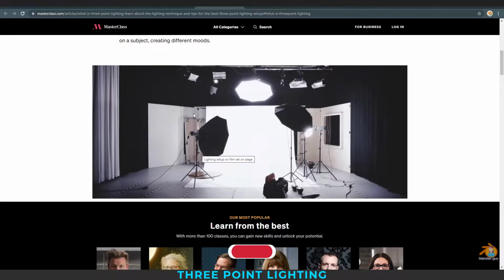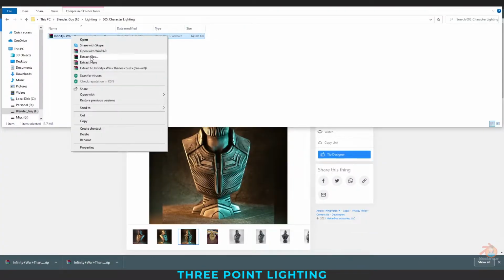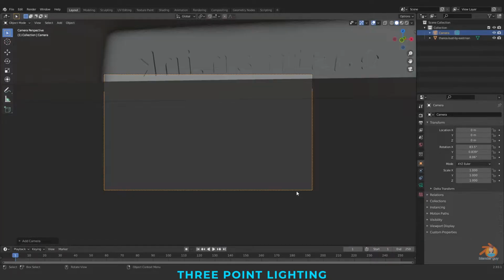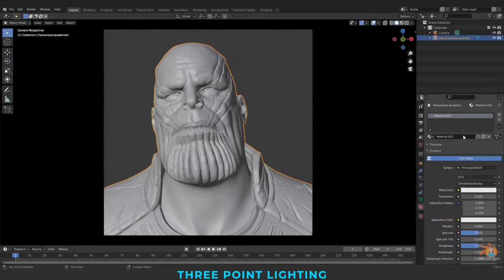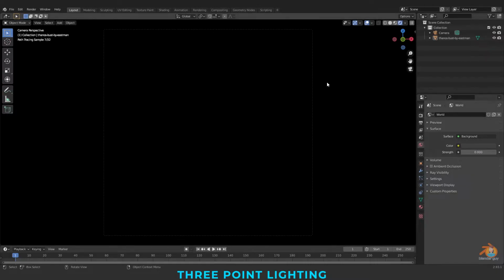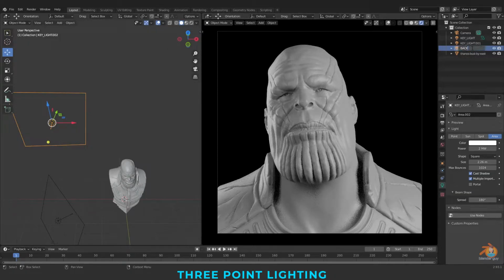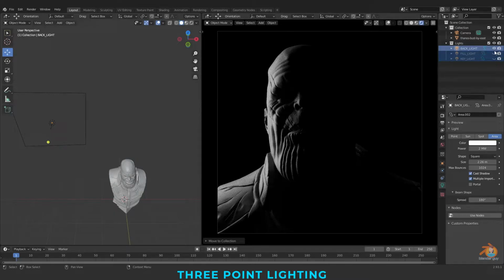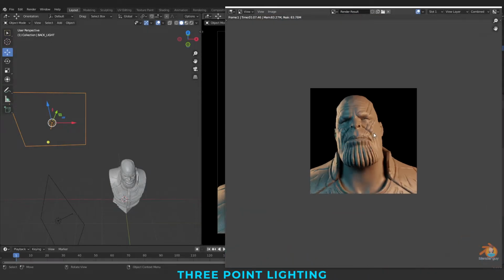Three Point Lighting Tutorial | Lighting for Beginners | Blender 3D | Character Lighting | EP - 04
Three Point Lighting Tutorial in Blender  By Blender Guy
Character Lighting hacks Beginner level 🥇